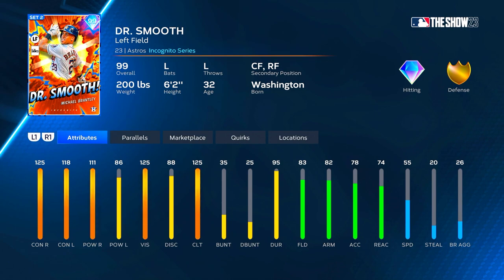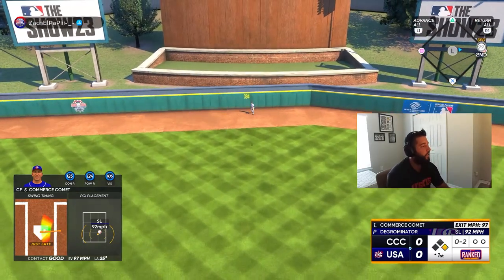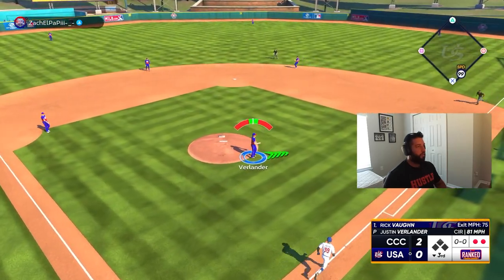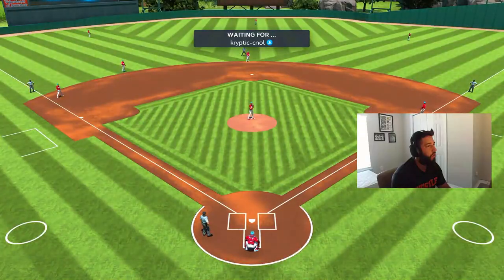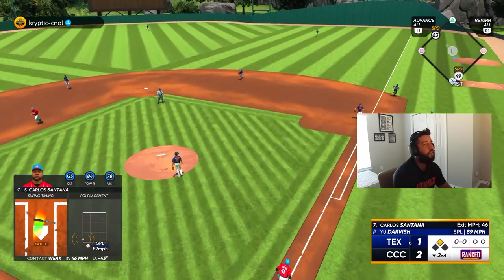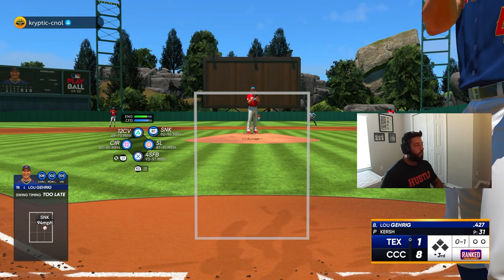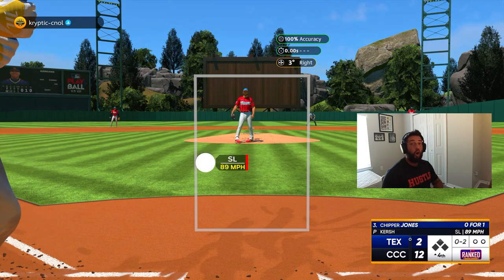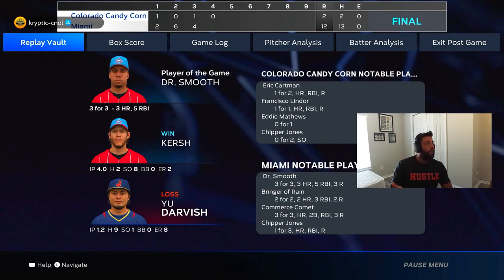99 Michael Brantley Left Me Speechless!